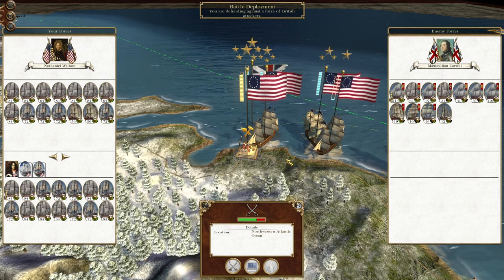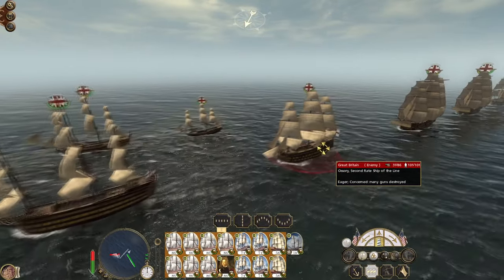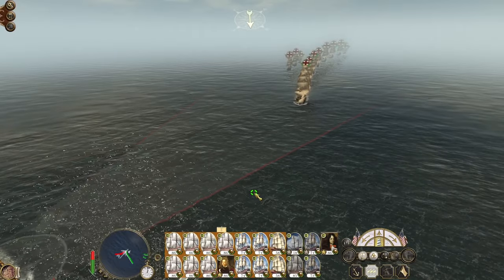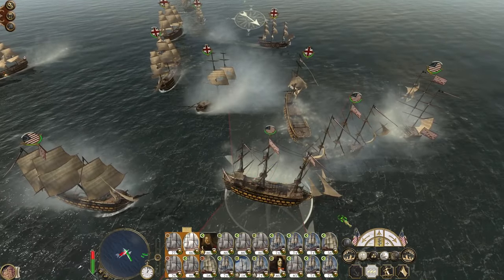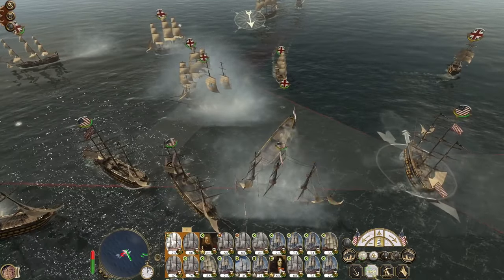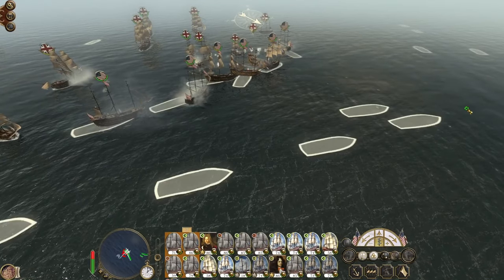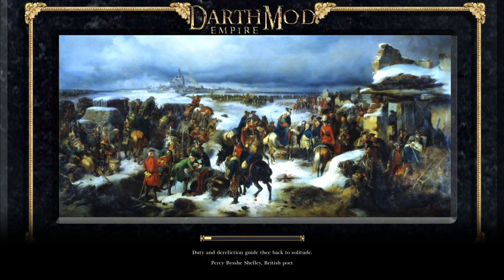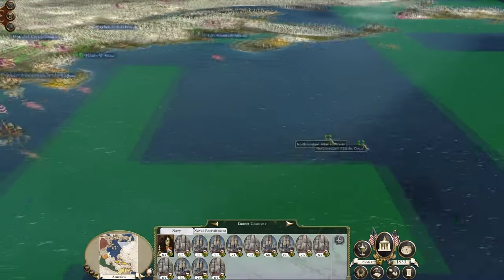United States R2 #13 - Empire Total War: DM - Bullying Britain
Hey guys, welcome to the next episode of my Empire Total War Lets Play as the USA - in this episode we continue to bully Britain and capture another fleet!